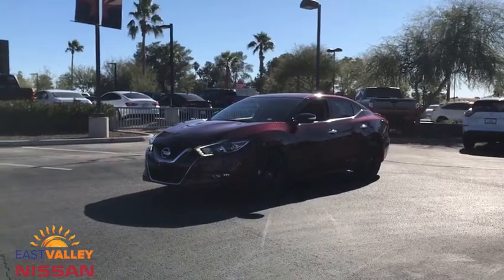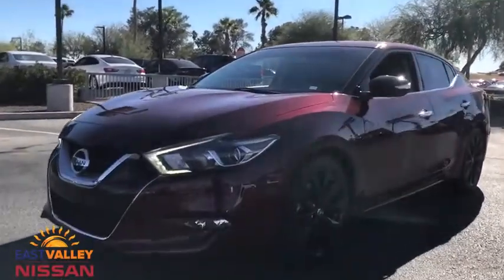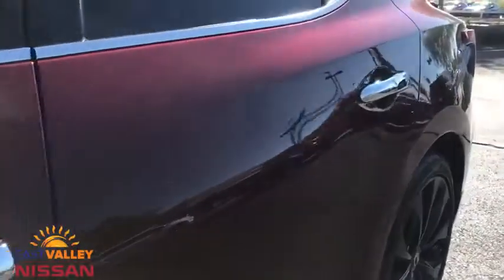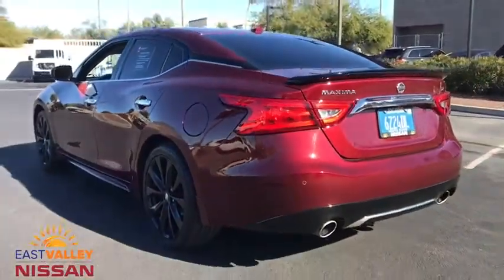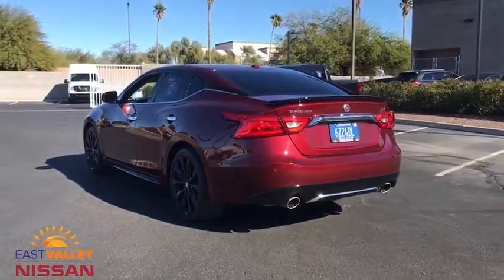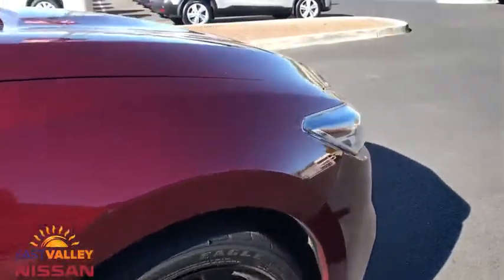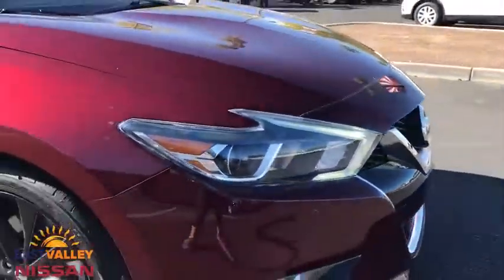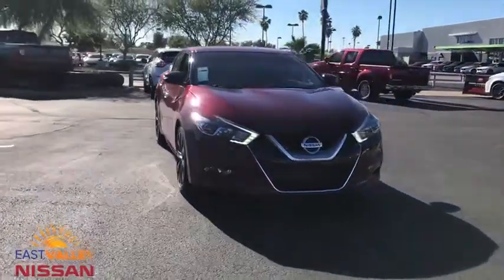2017 Nissan Maxima Phoenix, Mesa, AZ K9092993A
Coulis Red Used 2017 Nissan Maxima available in Phoenix, Arizona at East Valley Nissan. Servicing the Mesa, AZ area.

CARFAX One-Owner. Certified. Nissan Certified Pre-Owned Details:* Roadside Assistance* Includes Car Rental and Trip Interruption Reimbursement* 167 Point Inspection* Transferable Warranty* Vehicle History* Limited Warranty: 84 Month/100,000 Mile (whichever comes first) from original in-service date* Warranty Deductible: $1002017 Nissan Maxima SR SRFWD CVT* Internet pricing is good for retail transactions only and is only available for prime lender financing (620 + FICO score) through Used Cars. Financing not obtained through nissan, non-prime and cash transactions will result in an increase in price of $1000.00. All prices plus tax, title, license and doc fee. Any and all transactions must in Maricopa County in Arizona. Second key, floor mats and owners manual may not be available on all pre-owned vehicles.While every reasonable effort is made to ensure the accuracy of this data, we are not responsible for any errors or omissions contained on these pages. * Here detailed price does not include any taxes, fees or other charges. Pricing and availability may vary based on a variety of factors, including options, dealer, specials, fees, and financing qualifications. Consult your dealer for actual price and complete details. Vehicles shown may have optional equipment at additional cost. * Images, prices, and options shown, including vehicle color, trim, options, pricing and other specifications are subject to availability, current pricing and credit worthiness. * In transit means that vehicles have been built, but have not yet arrived at your dealer. Images shown may not necessarily represent identical vehicles in transit to your dealership. See your dealer for actual price, payments and complete details. Odometer is 16865 miles below market average! 21/30 City/Highway MPG Awards:* 2017 KBB.com Best Resale Value Awards